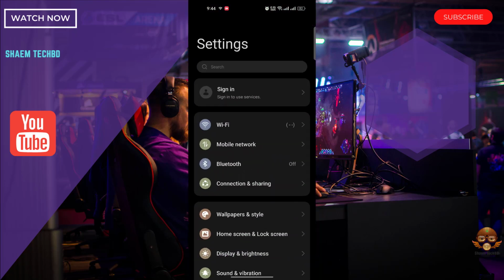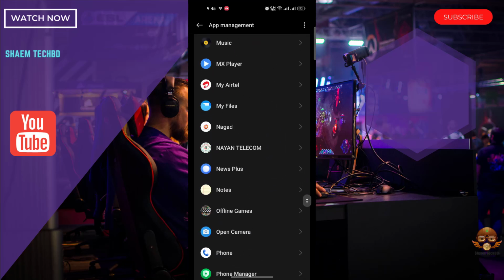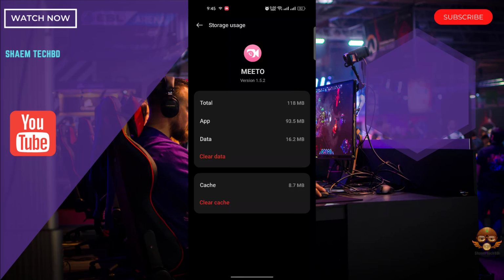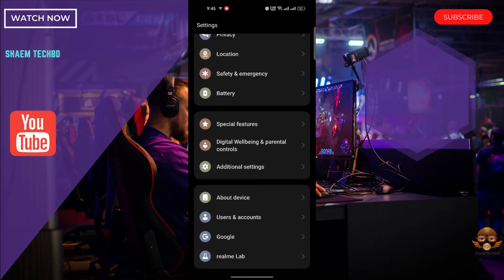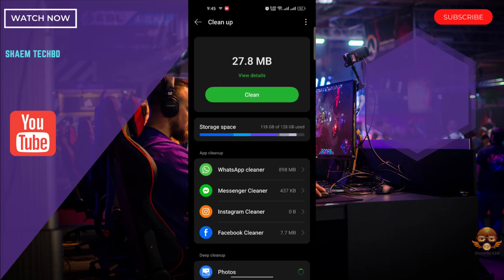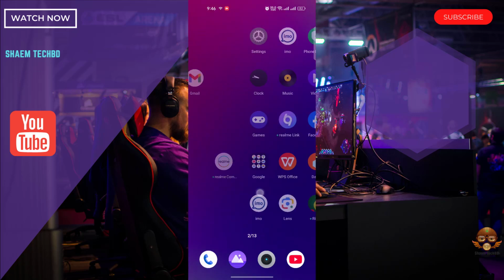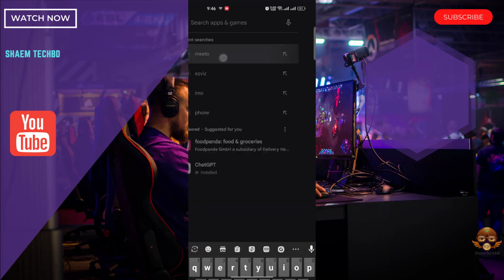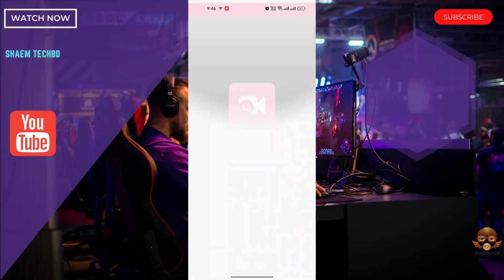How to Fix MEETO App I didn't receive an email with a link to my email in Android After New Updates